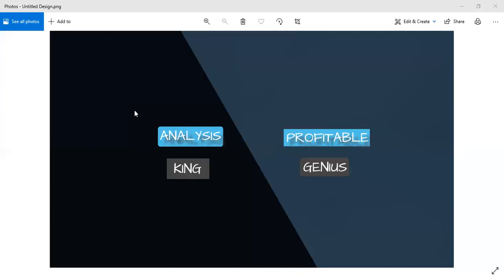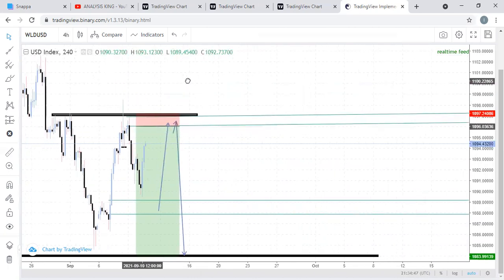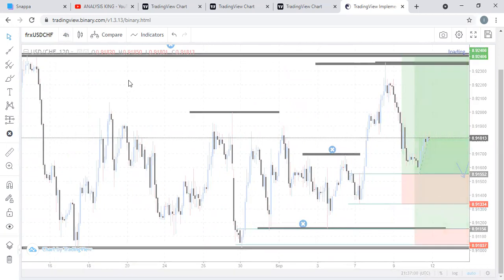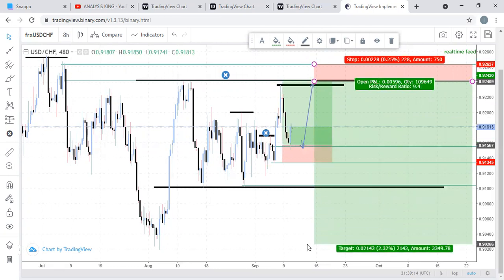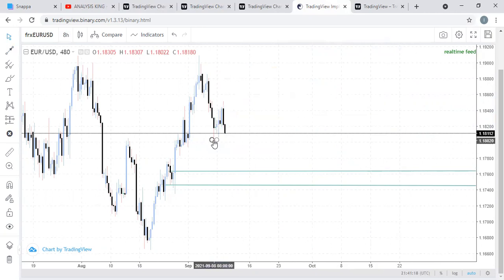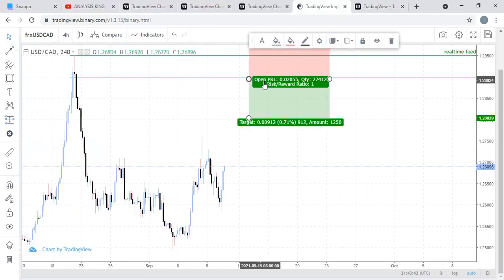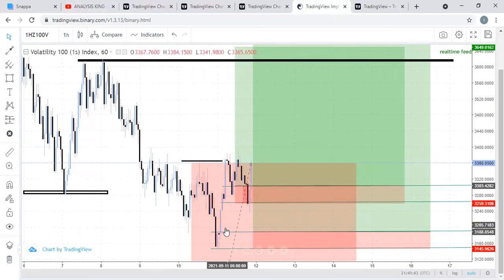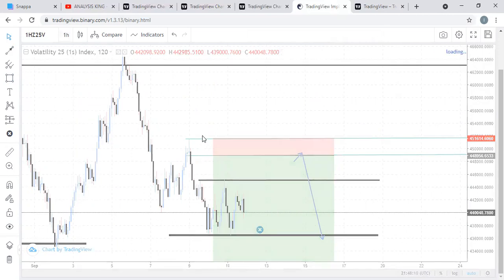market review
this videos gives you the whole outlook of how i see the market and what i can expect from it.